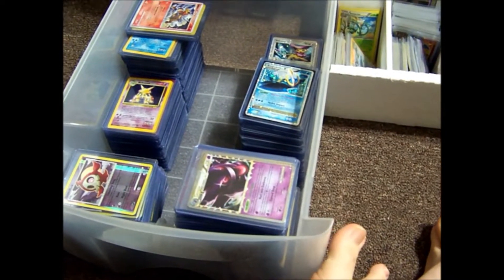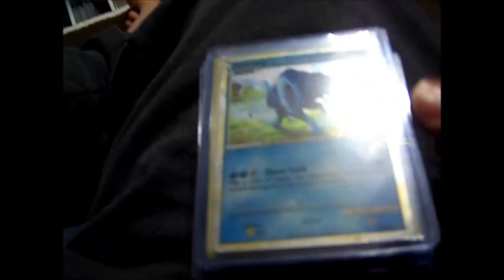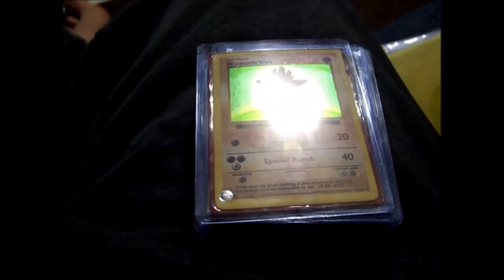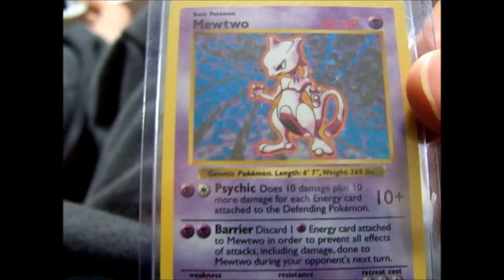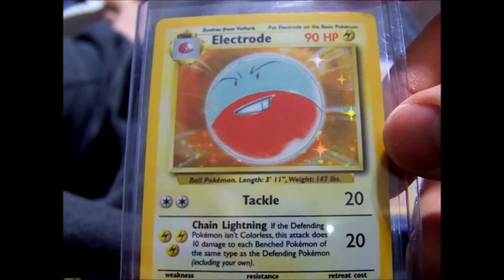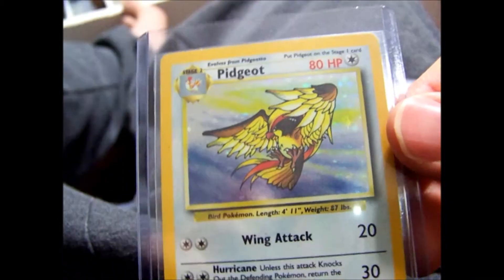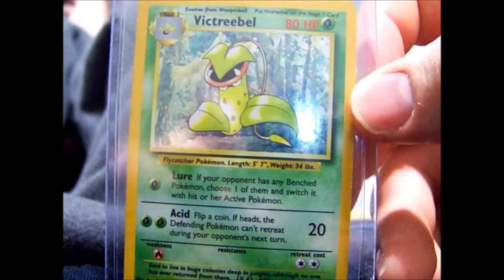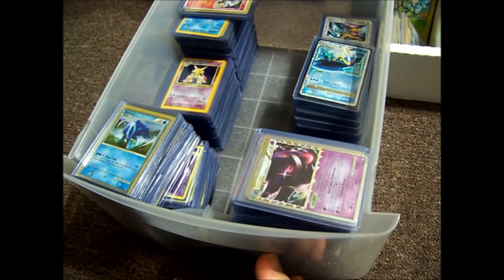Ultra Rare Pokemon Card Collection {Part 3.5}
I didn't realize that I didn't sync this video with Part 3 until after it was already uploaded.. :/